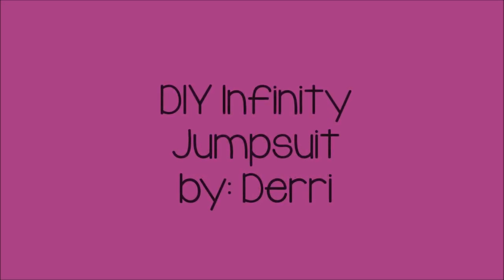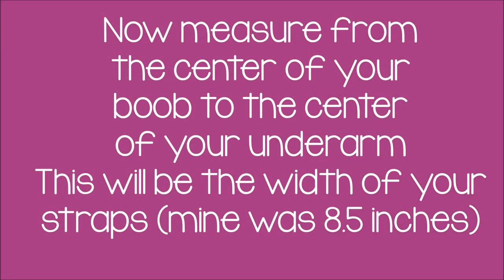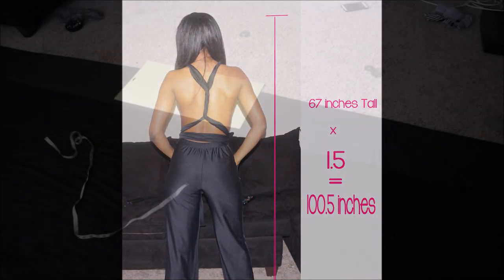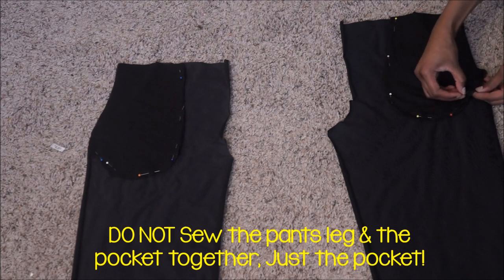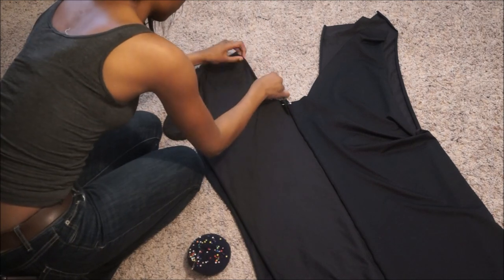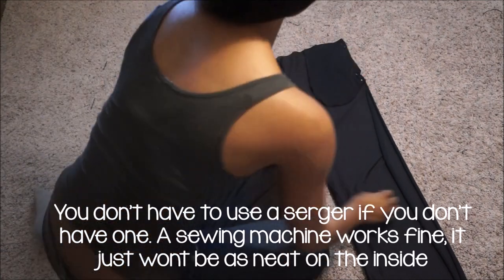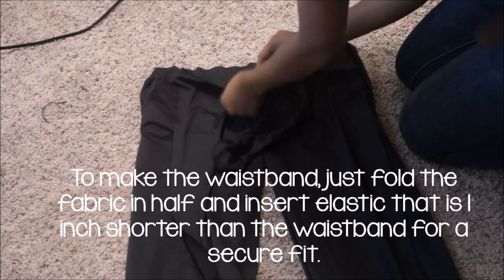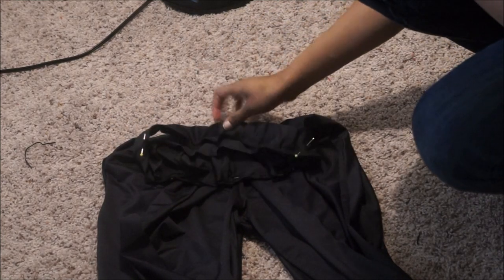#3 - DIY Infinity Jumpsuit Tutorial - Derri's Dairy|Sew Derri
-I absolutely love the versatility of this jumpsuit! I can wear it so many different ways, but I only have 3 shown in the video.
-The only drawback about this jumpsuit is that you have to unwrap it to use the bathroom, buuuuuttttttttt a good thing about that is that you could go to the bathroom with it one outfit, and come out with another outfit. lol (Hey, turn the cons into pros ;)
-I also love that it has pockets, because I made them big enough to hold my phone lol
-I used a black 4way stretch fabric
-I used my serger for the majority of this tutorial and only used my sewing machine to baste the straps onto the front.
-But, if you don't have a serger, don't worry. You're jumpsuit will still come out cute :)